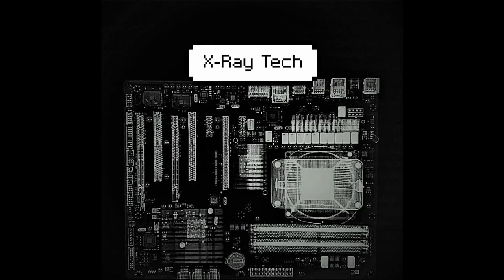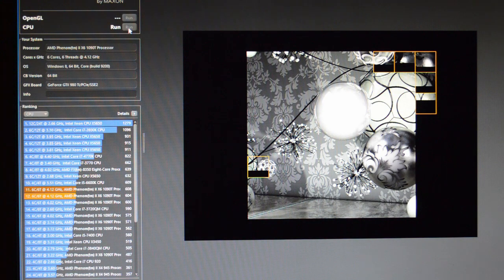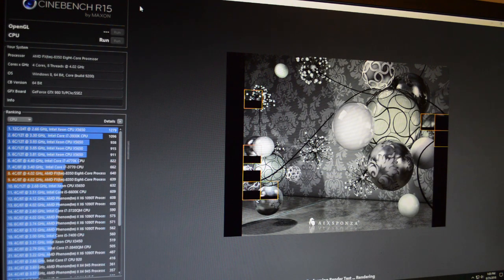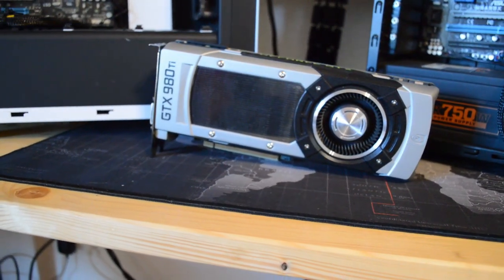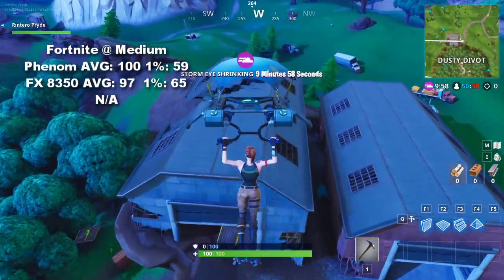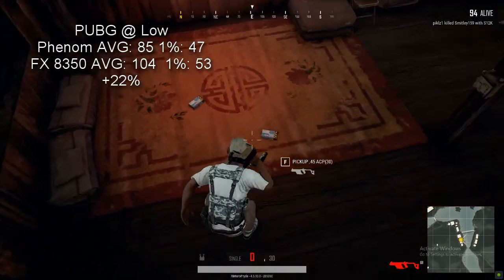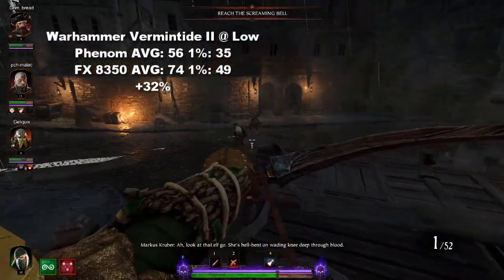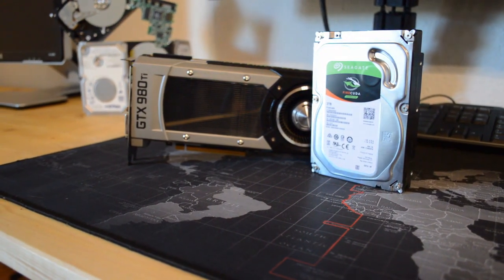Old vs. Slightly Less Old: Phenom X6 1090T vs. FX 8350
We've already seen what the Phenom x6 1090T can do, but what can it do against it's 2012 successor, the FX 8350?